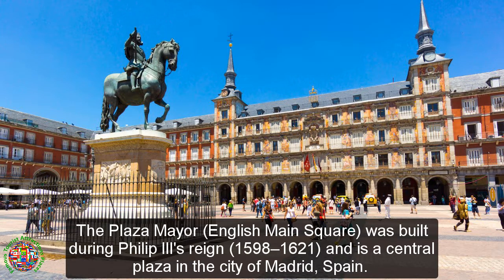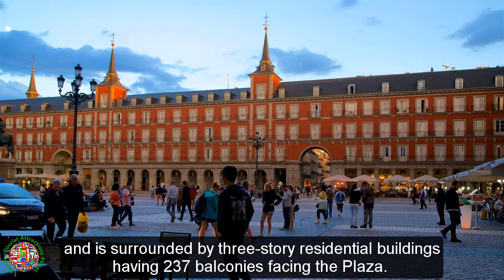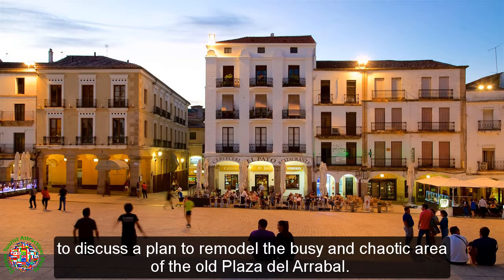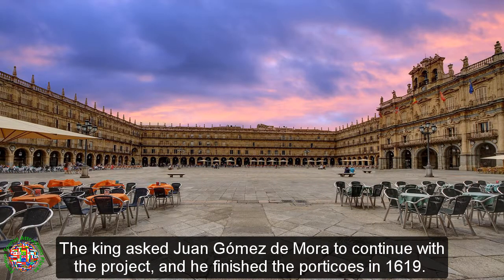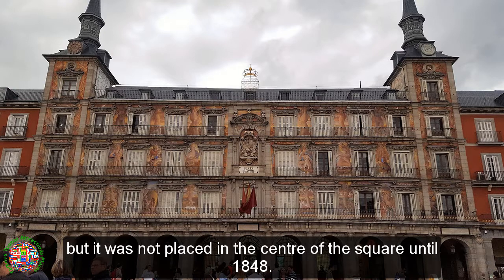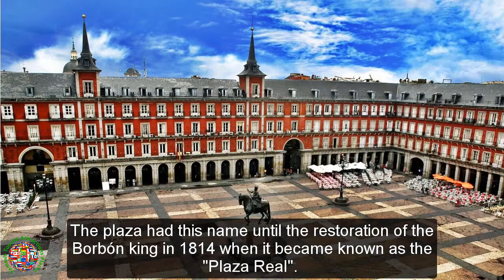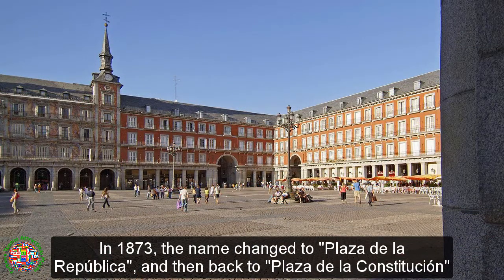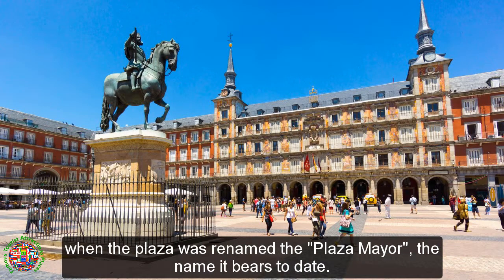Best Tourist Attractions Places To Travel In Spain | Plaza Mayor Destination Spot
Top Tourist Attractions Places To Visit In Spain | Plaza Mayor Destination Spot - Tourism in Spain.

►Best Tourist Attractions Places To Travel In Spain | Mudejar Architecture of Aragon Destination Spot - Tourism In Spain

►Best Tourist Attractions Places To Travel In Spain | Palmeral of Elche Destination Spot - Tourism In Spain

►Best Tourist Attractions Places To Travel In Spain | Park Guell Destination Spot - Tourism In Spain

►Best Tourist Attractions Places To Travel In Spain | Paseo del Prado Destination Spot - Tourism In Spain

►Best Tourist Attractions Places To Travel In Spain | Plaza Mayor Destination Spot - Tourism In Spain